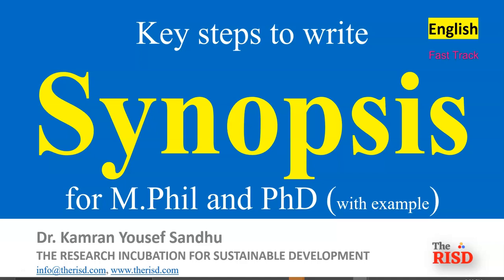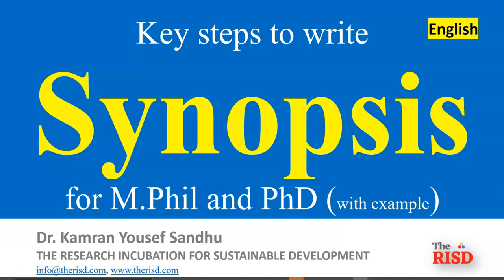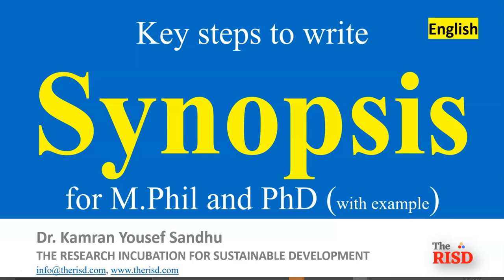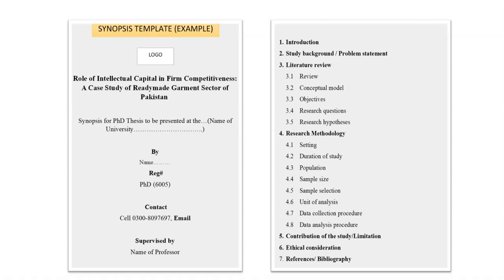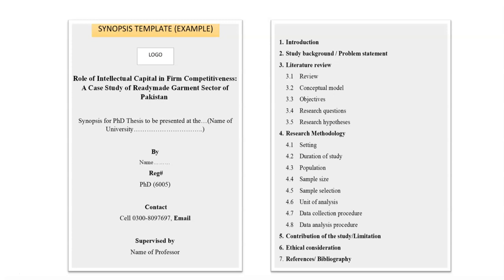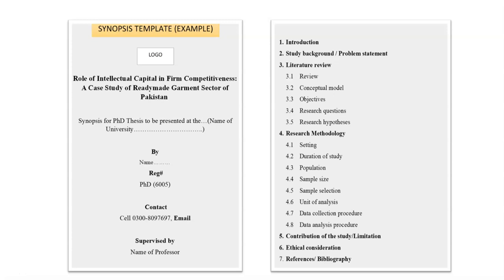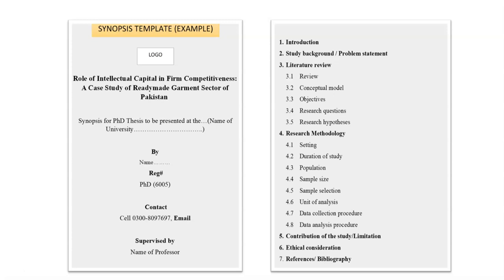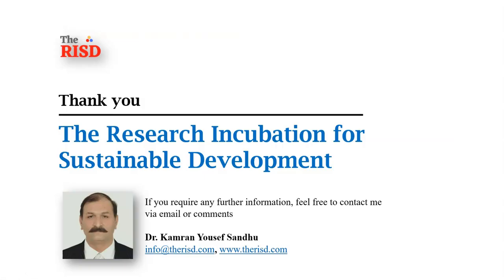Fast Track | Key steps to write Synopsis for MPhil and PhD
Key steps to write Synopsis for MPhil and PhD

1. Introduction
 Title of Research
 Study background
2. Literature review
 Review
 Conceptual model
 Objectives
 Research questions
 Research hypotheses
3. Research Methodology
4. Contribution of the study/Limitation
5. Ethical consideration
6. References/ Bibliography

Recommended Lectures

Right approach to select the best topic for research | Step by step approach by Dr. Sandhu